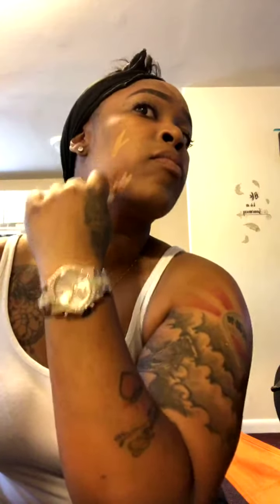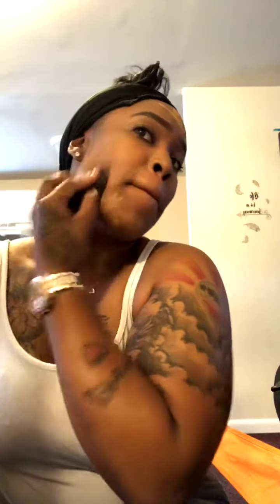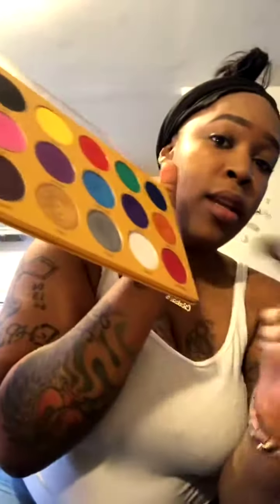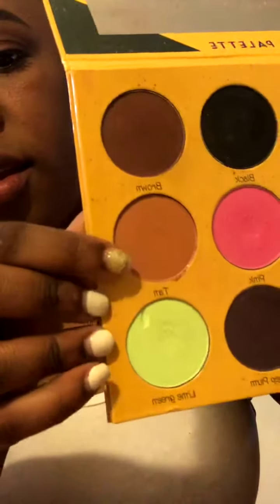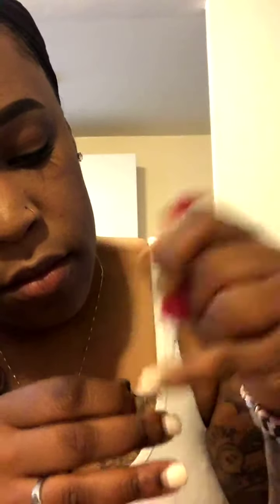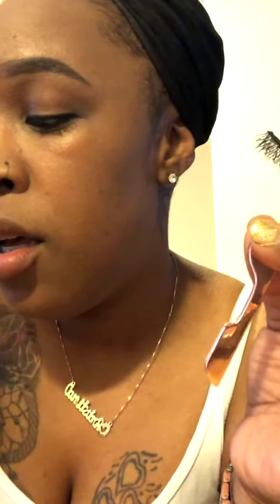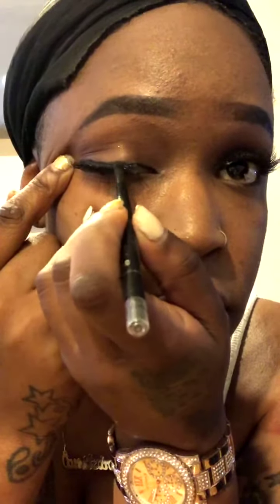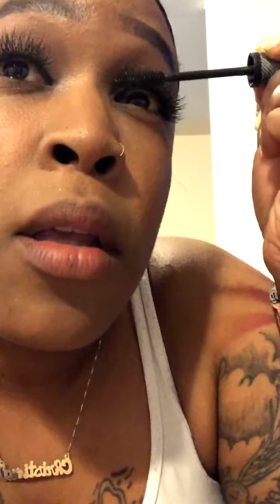EVERYDAY MAKEUP TUTORIAL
SUGGEST VIDEOS U WOULD LIKE ME TO UPLOAD! I LOVE ALL OF YOUR SUPPORT!! DIMPLEGANG!!